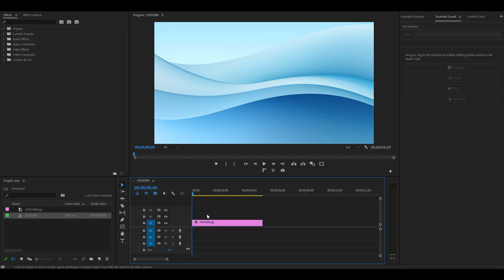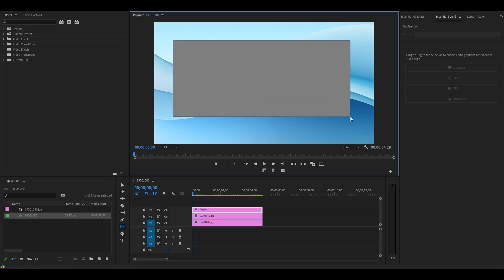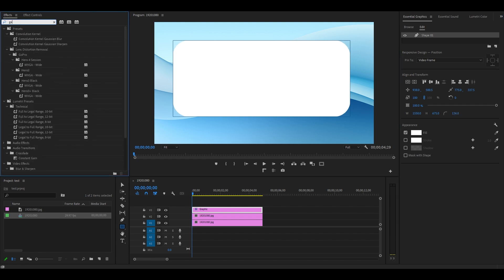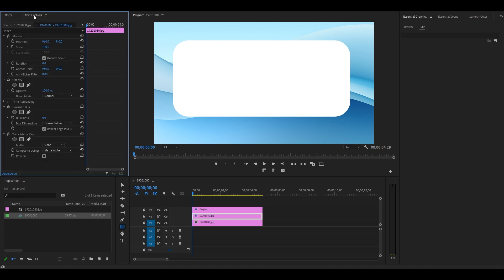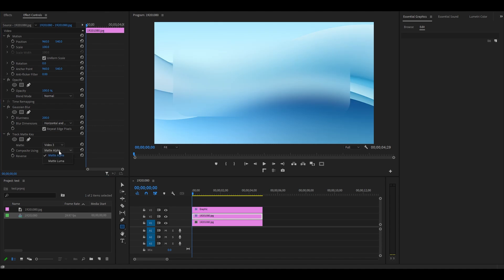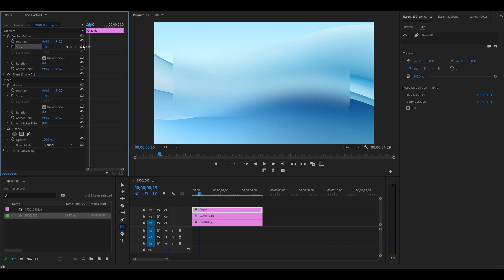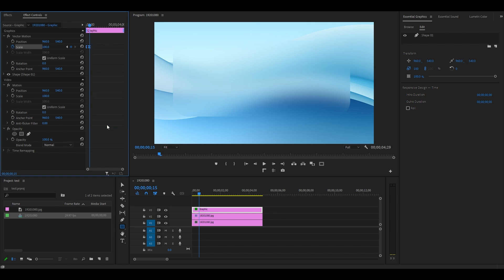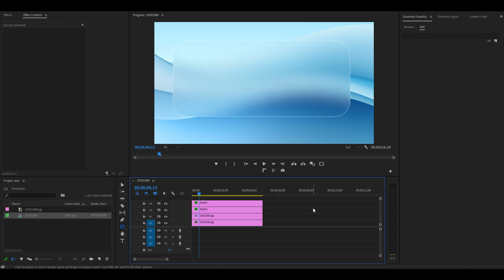FROSTED GLASS Morphism Effect In Premiere Pro